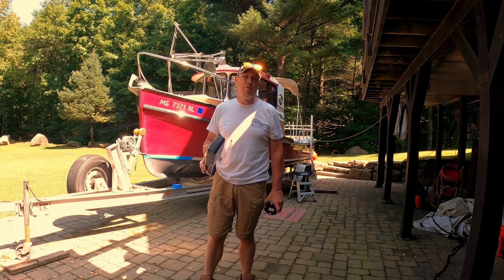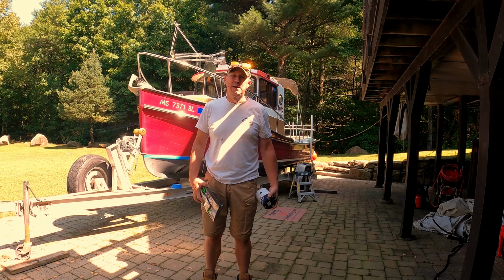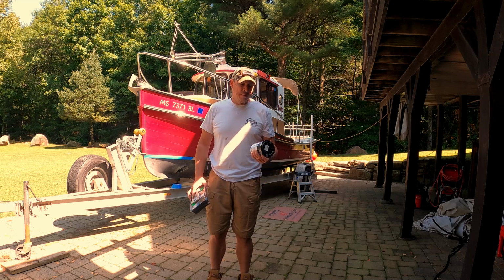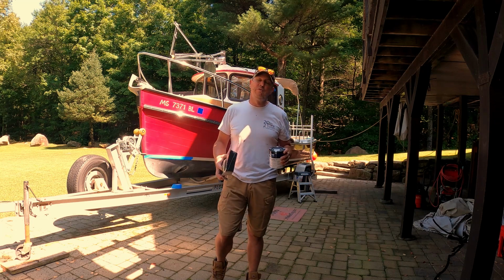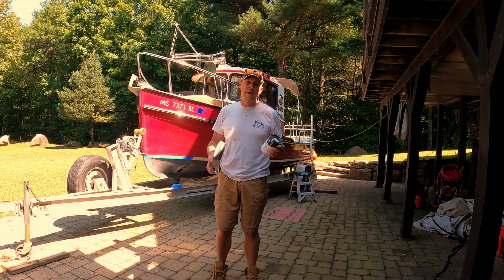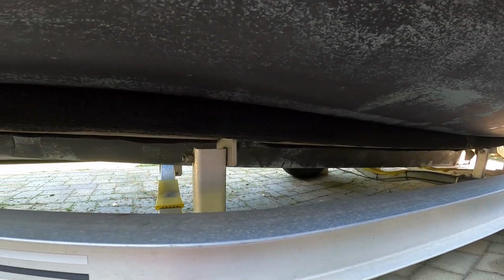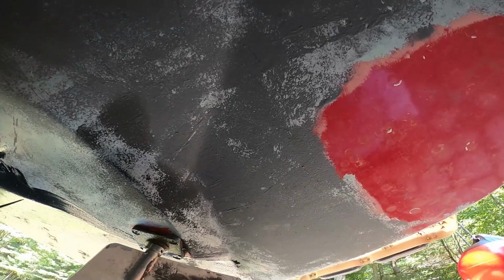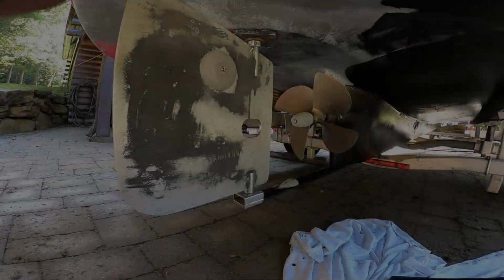Bottom Painting my Ranger Tug 21 boat with Total Boat JD Select Ablative Paint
After 5 years of owning my Ranger Tug 21 I decided to paint the bottom. Here is a link to the paint I used (No endorsement!) Find out more at LittleRedTug.com and subscibe